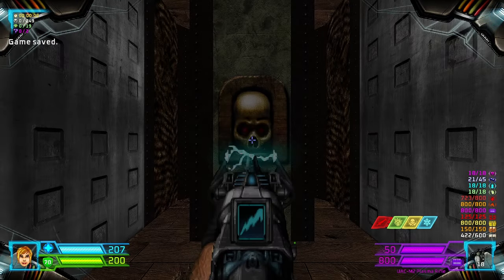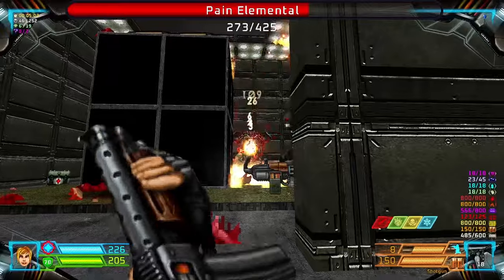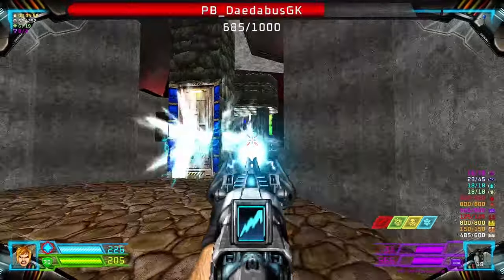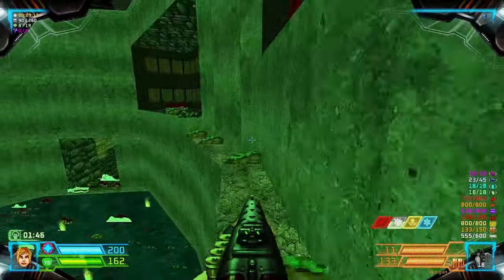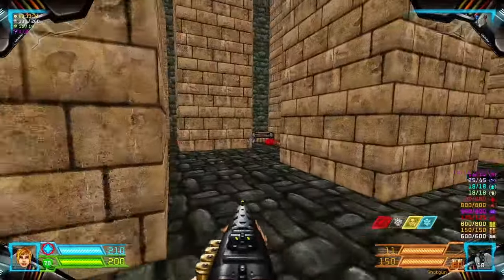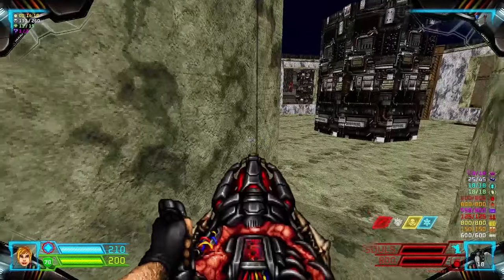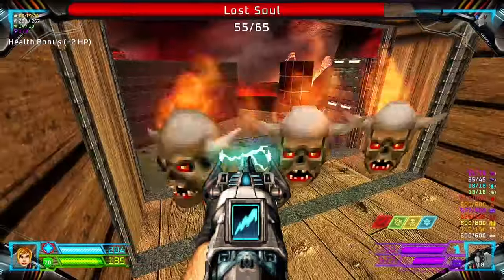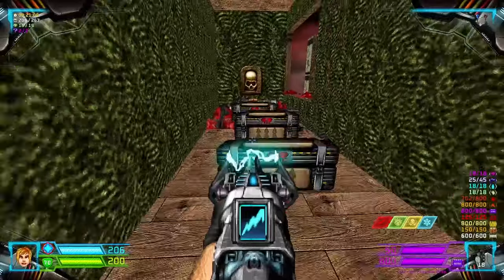Project Brutality ► Master Levels for DOOM 2 ► MAP17: Trapped on Titan ► UV 100%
[ PROJECT BRUTALITY : THE GOOD, THE BAD AND THE MARCI * ]
Author: pa1nki113r
Version: 0.1.1 Alpha ► August 6, 2024 Patch

Name: Master Levels for DOOM II (Megawad Edition)
Levels: 21
Released: December 26, 1995
Internal WAD Supported: DOOM 2

MAP17: Trapped on Titan
Author: Jim Flynn

[ Addons ]
Glory Kill ► July 6, 2024 Patch ► OUTDATED
Keep Weapons
More Items

[ Game Mode ]
Difficulty: Ultra-Violence

[ Objectives ]
100% Kills
100% Items
100% Secrets

Other mods installed:
Universal Ambience
Cosmo Ambience
Ambient Decorations
PBSoundPack (Modified*)
Damage Indicator
Hitmarkers
Doomblade

ZDL Execution Order:
1. (WAD and dehacks)
2. BrutalDoomgirl.pk3 (Doomgirl Mugshot)
3. Project_Brutality-PB_Staging.zip
4. GZDoom v4.12.2 GloryKills Staging Branch (37faaea) Updated 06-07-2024.pk3
5. Keep Weapons.pk3
6. Universal Ambience.pk3 (from Ravik's mod pack)
7. AswelSoundPack.pk3
8. Badass Sounds v3.1C.pk3 (Ravik's sound pack - modified)
9. PB_AutoClearGoreFix.pk3
10. BMC_voice.pk3 (Black Metal Chainsaw Female Voicelines)
11. Hitmarkers.pk3
12. JP_HUD_mod_friendly.pk3
13. Damage Indicator.pk3
14. Doom Blade.pk3
15. Project_Brutality-PB_Staging_More_Items.pk3